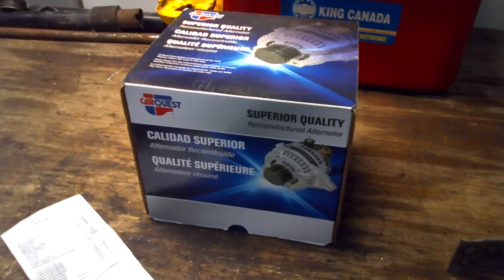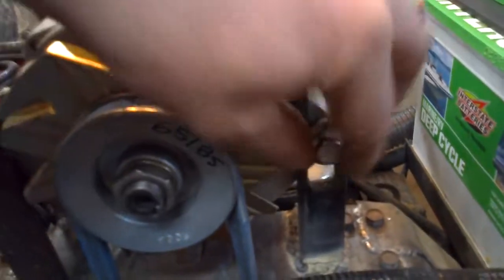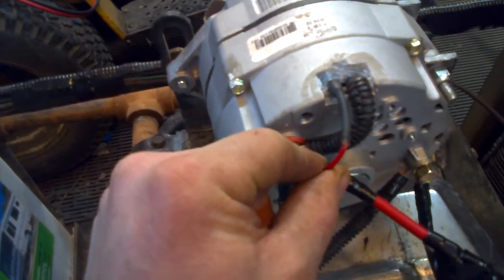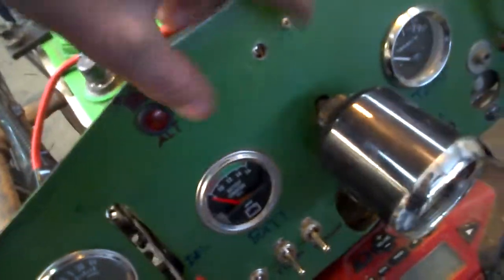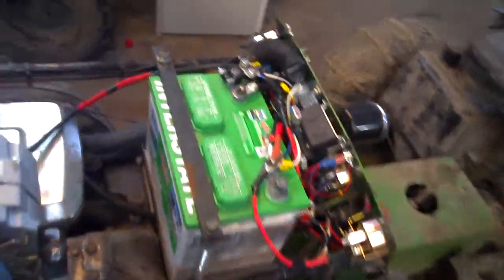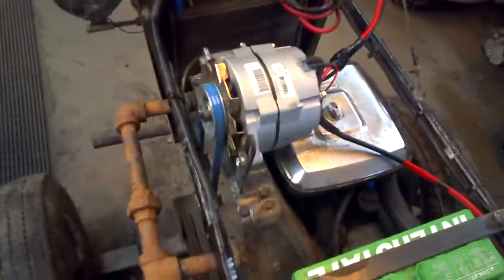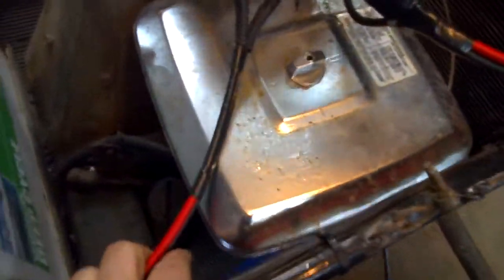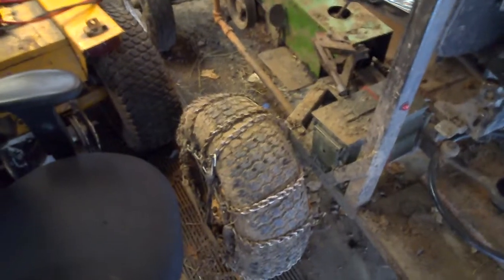GM / Chevy 10SI Alternator install on 18HP Briggs and Stratton opposed twin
Installing a 65 amp 10-SI GM alternator on my 18 hp briggs and stratton opposed twin engine.